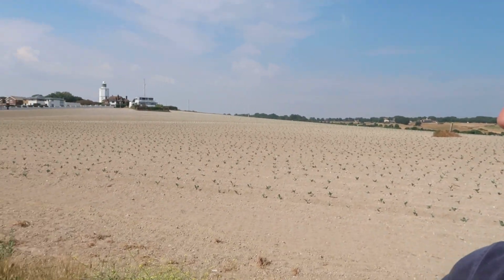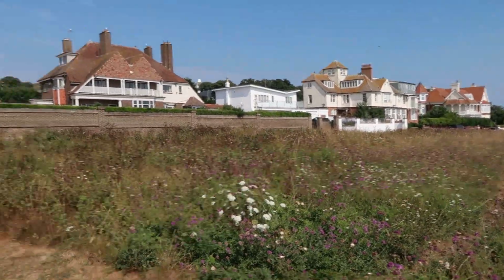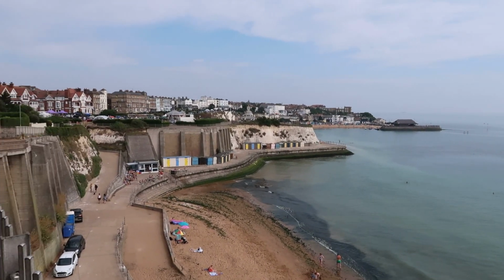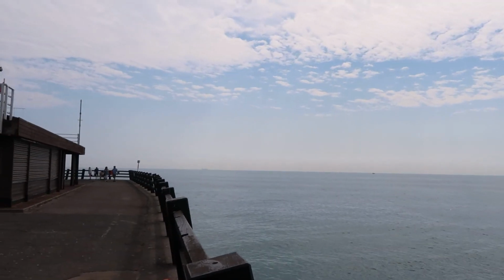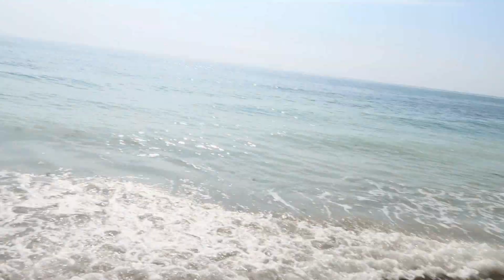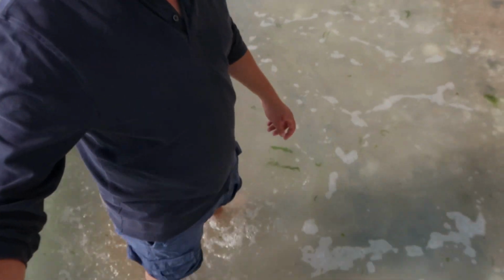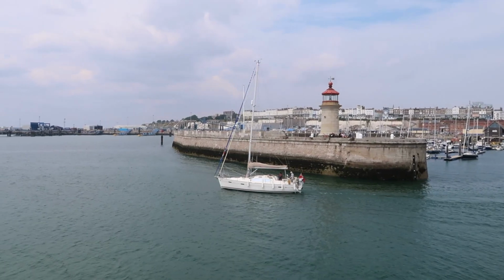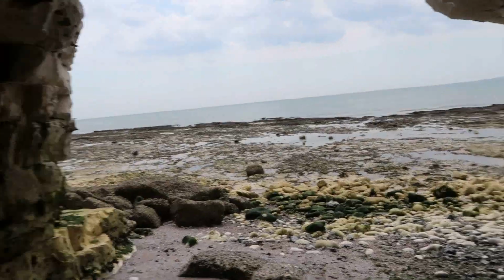25: BROADSTAIRS AND RAMSGATE – EXPLORING THE KENT COAST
Broadstairs and Ramsgate – on this week’s episode  we are carrying on cycling around the Kent Coast, we look at the North Foreland Estate, Broadstairs, and Ramsgate and we look at The Chariots of Fire, Ramsgate Tunnels, Cave Exploring, Rock pooling and do a bit of paddling, please check out my channel for lots more exciting episodes.